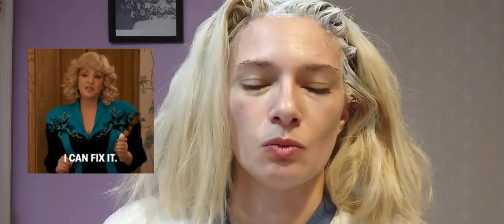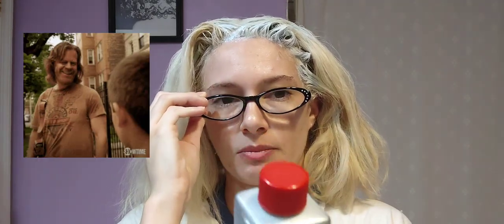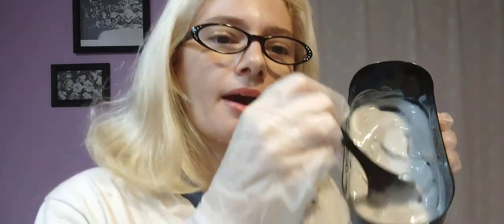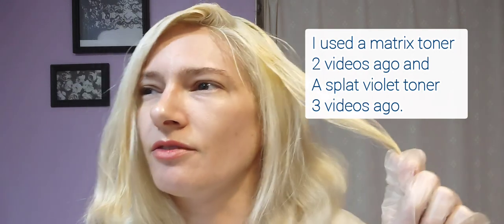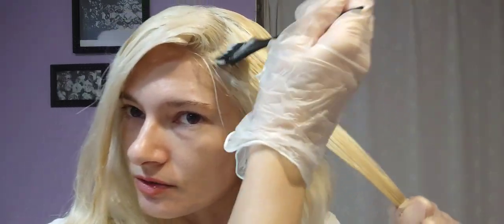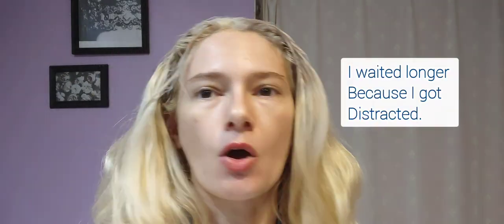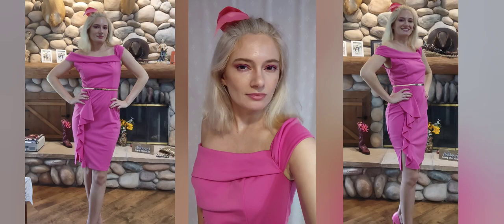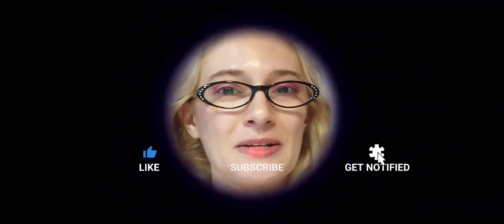Fixing Orange Roots with Wella Color Tango Toner CT14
I forgot to buy toner last time I bleached my hair. This is how I correct orange roots after bleaching.